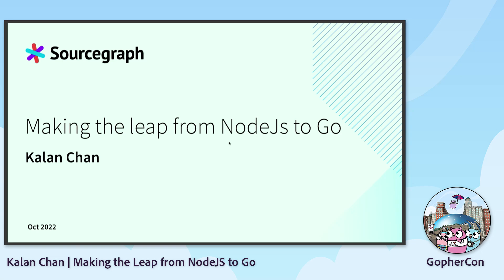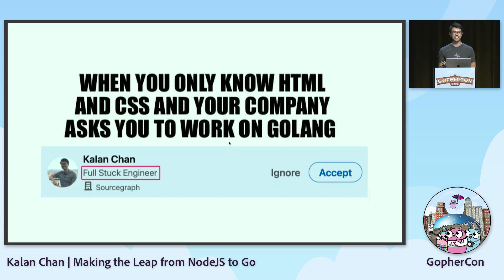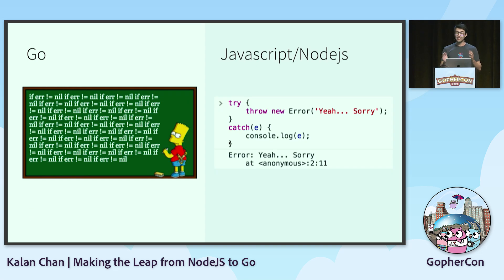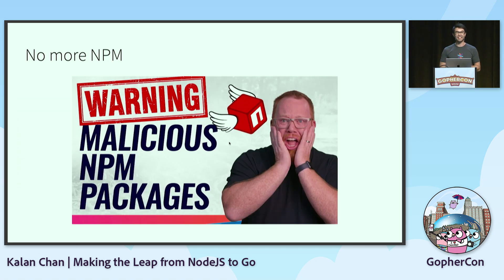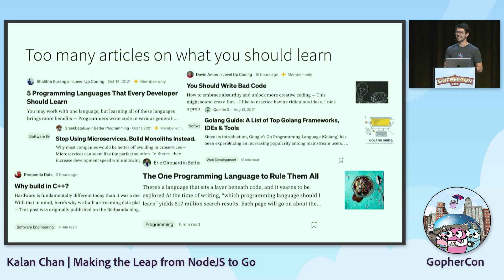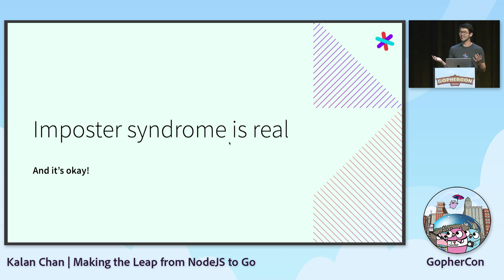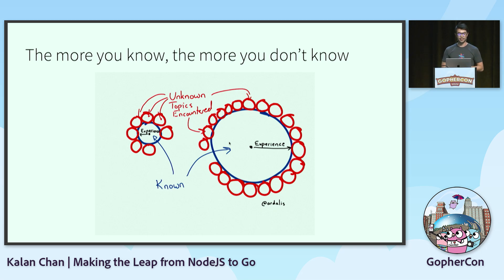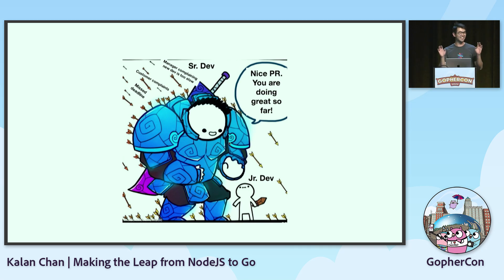GopherCon 2022: Making the Leap from NodeJS to Go - Kalan Chan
This Lightning Talk will be focused on my experiences going from NodeJS backends to Golang. I will be covering some of the weird pain points of Go and how different the language is compared to non-strongly typed languages. Afterward, I will explain why I think switching to Go was a good move, talk about all the positives, and tell how Go has made me a better developer.